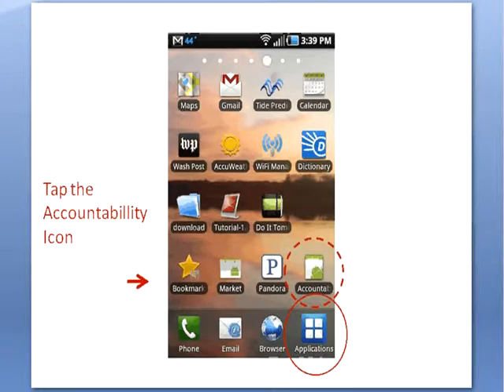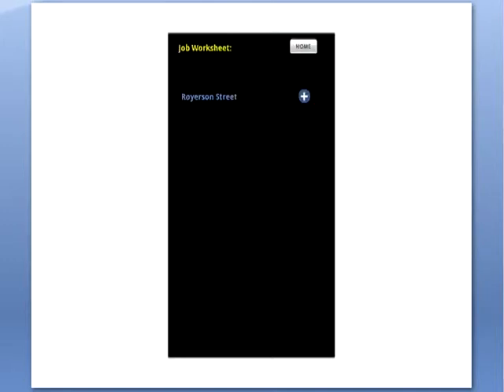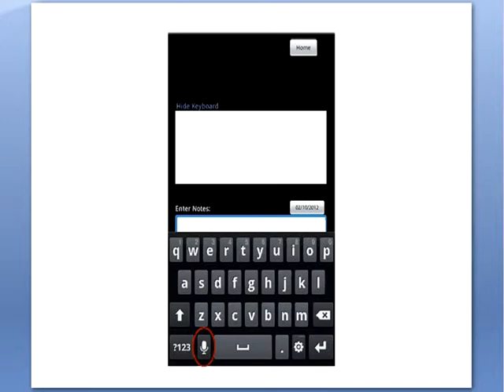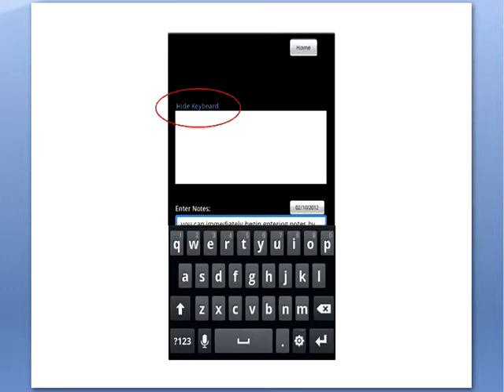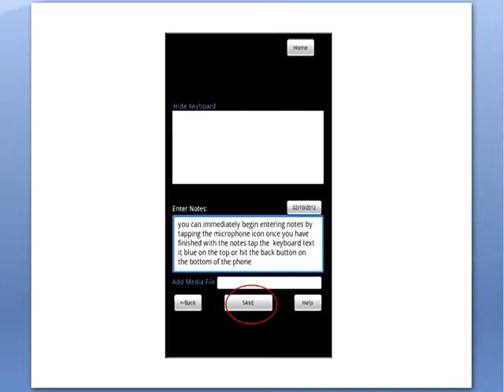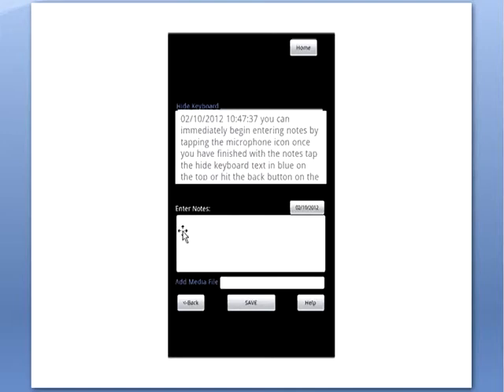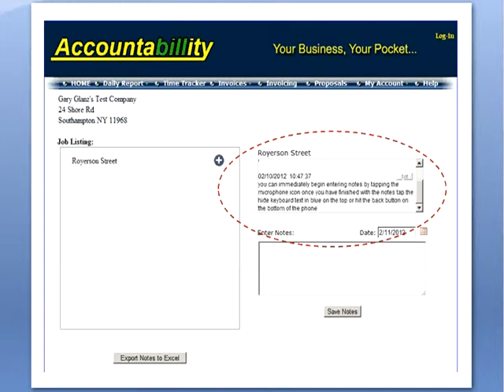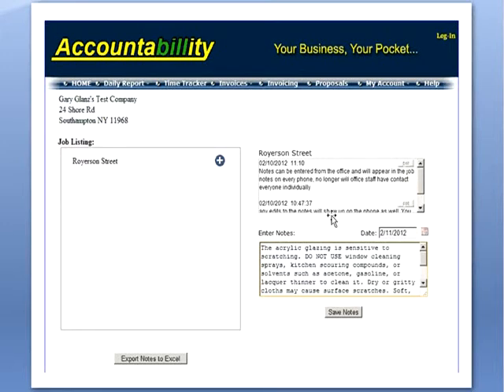Speech to Text Notes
Describes how easy it is to use speech to text for job notes.